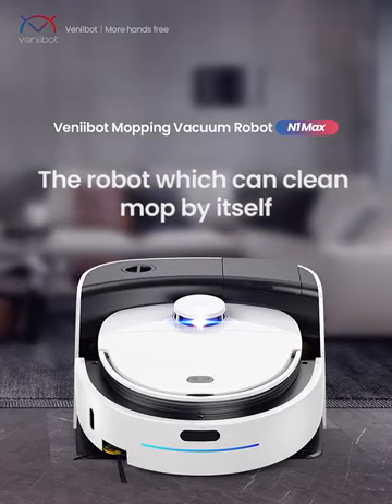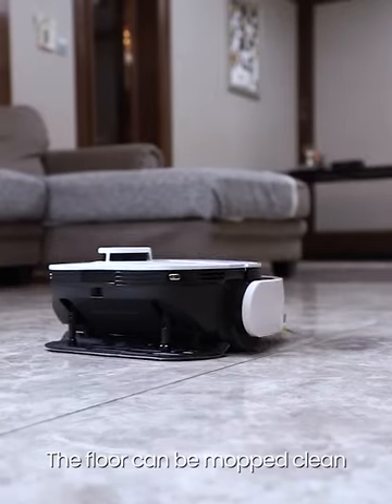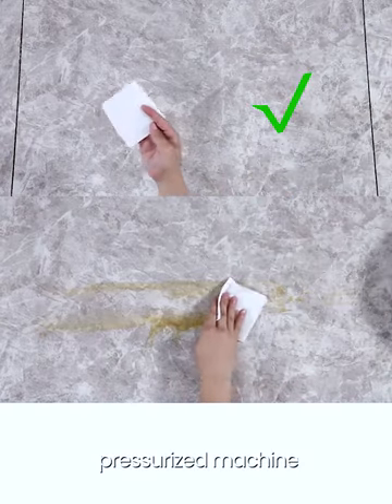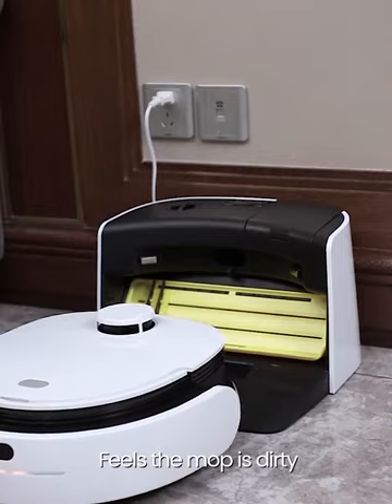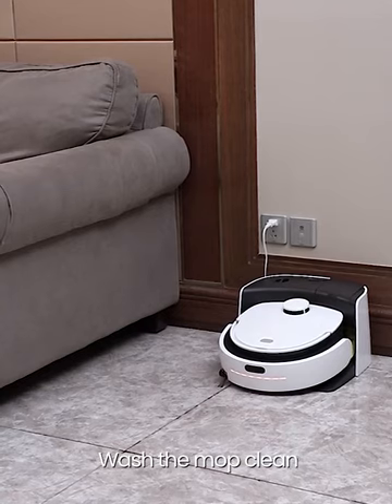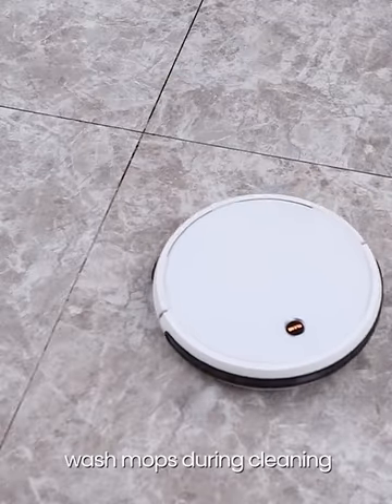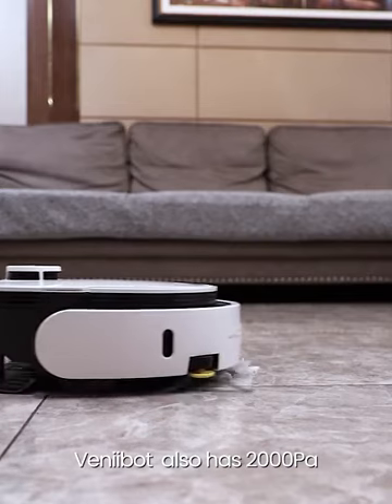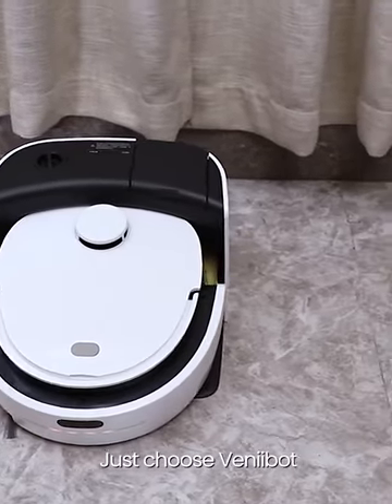Innovative Robot vacuum cleaner with self-cleaning mop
This robot vacuum cleaner is with Lidar SLAM + Camera. It can be used for cleaning and mopping all kinds of hard floors, and it can also be used for cleaning the carpet. It's with innovative patented technology of pressure increased mopping for higher cleaning ability. It can self clean the mop to free consumers' hands from washing the mop.